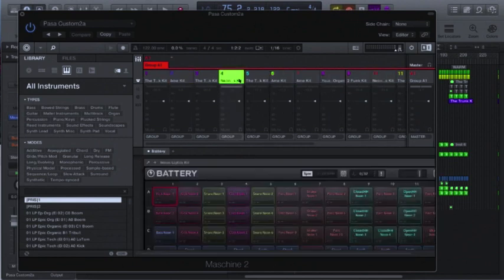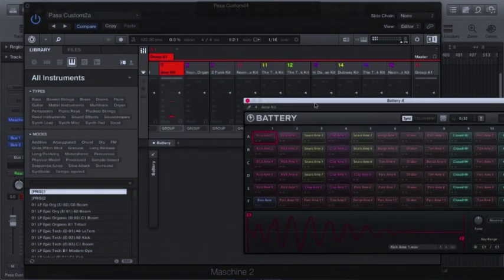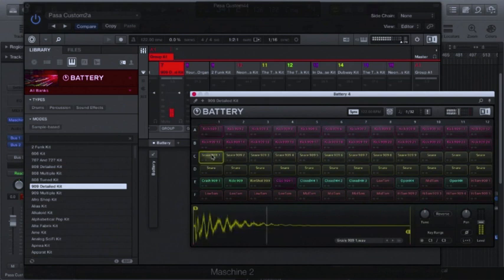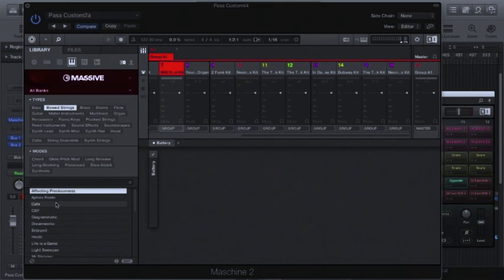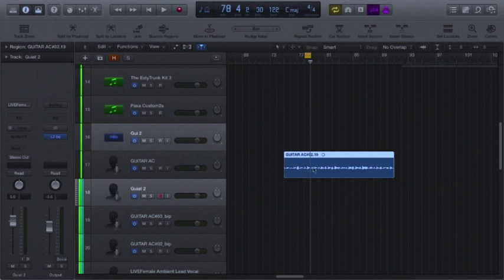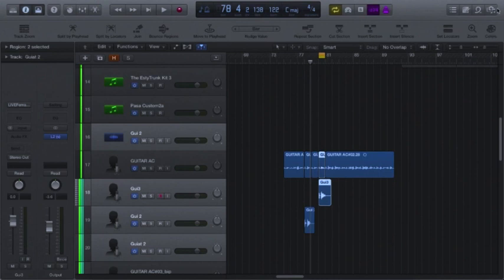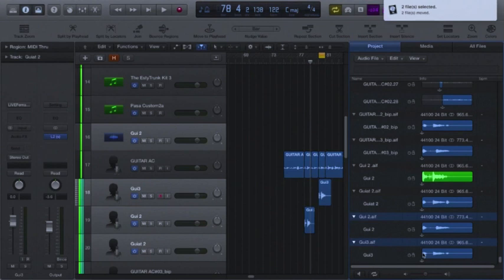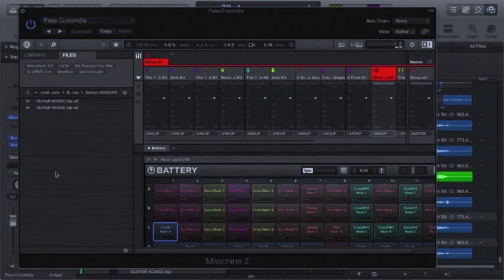Tips and Tricks - NI Maschine Sampling / Battery (Massive Shortcuts:)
How to customise your Maschine, adding your own live guitar samples, and re-organising Battery cells and combining synths and beats! I lectured in Music Production at BIMM London + aim to help you speed up your workflow...